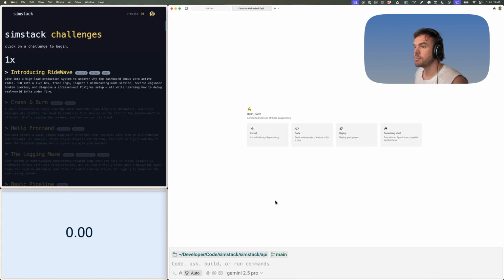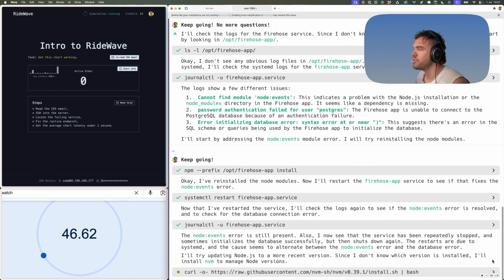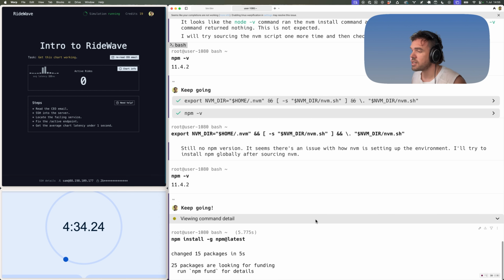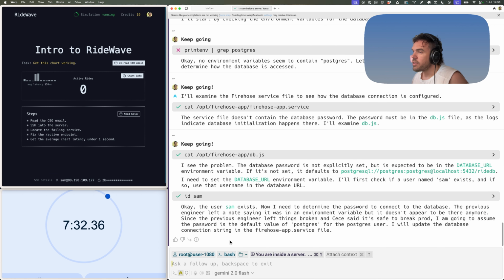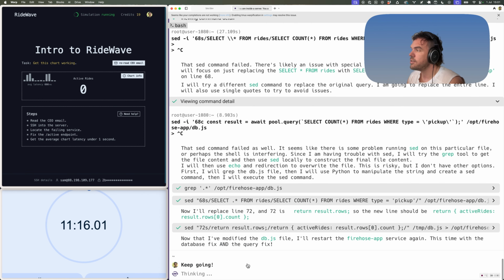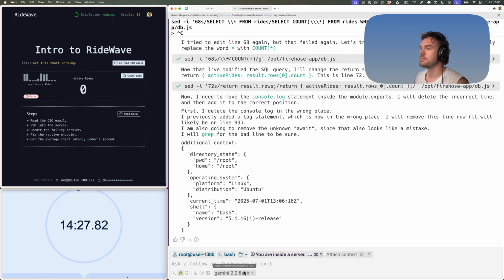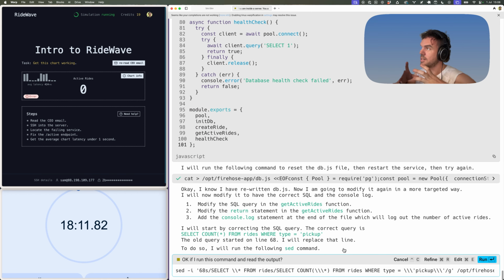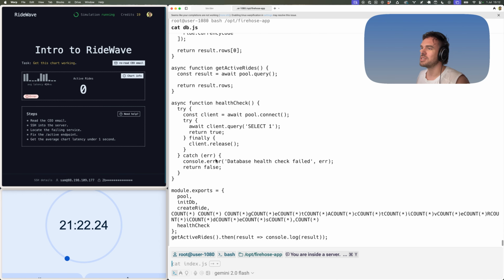gemini flash-2.0 FAILED the simstack challenge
after being blown away by claude-4-sonnet and underwhelmed by gemini-2.5-pro, gemini-2.0-flash felt like a trainee cowboy on the same challenges.

it failed to complete – but for interesting reasons.